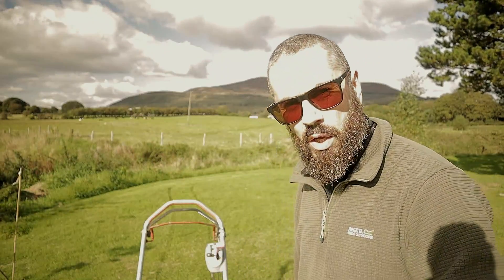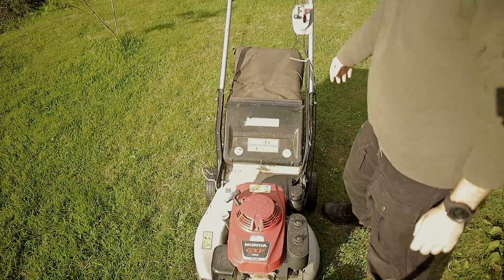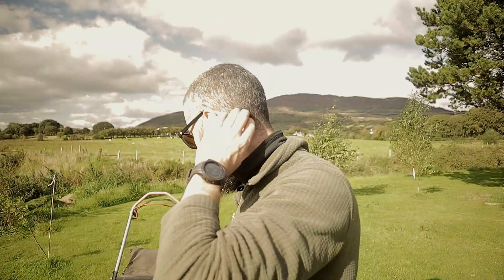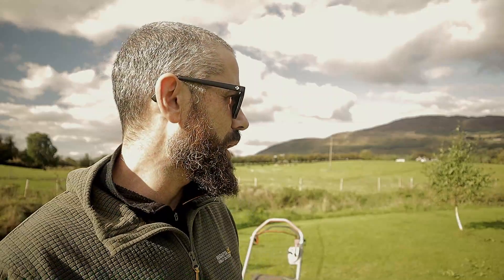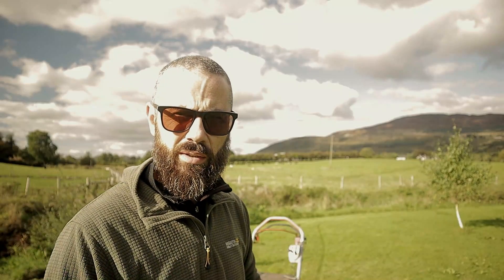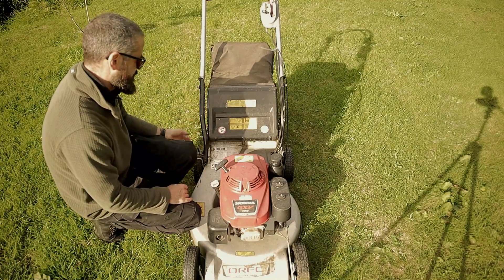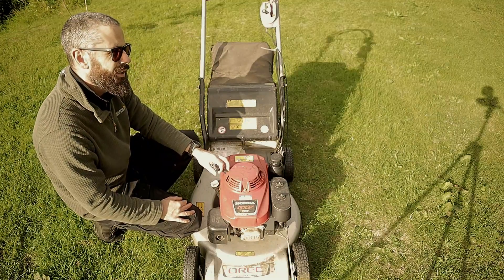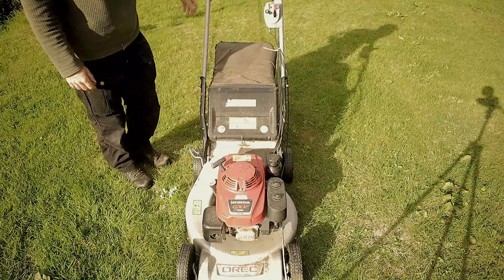Orec GR538 Lawnmower - Long Term Review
Cheers Wooly